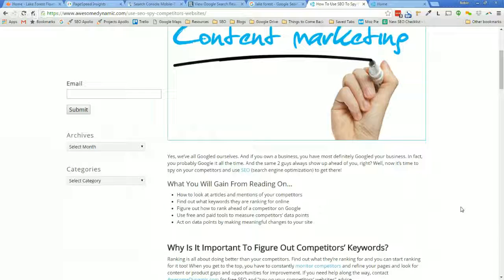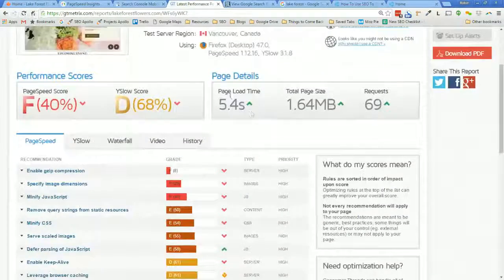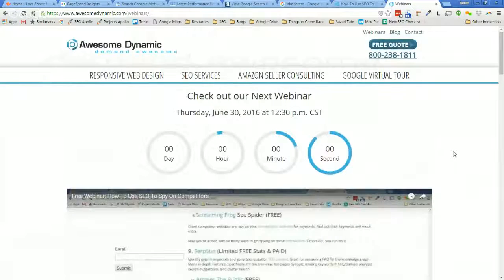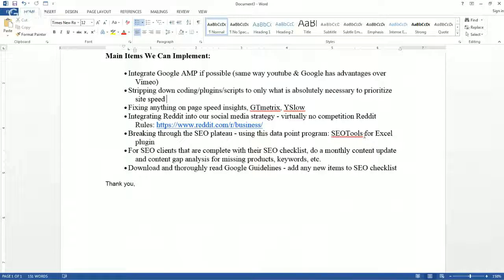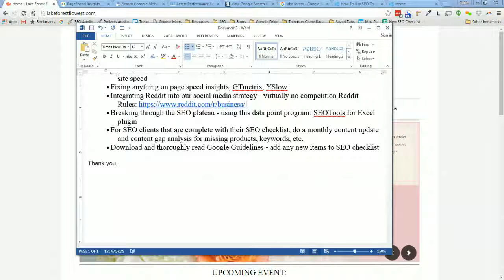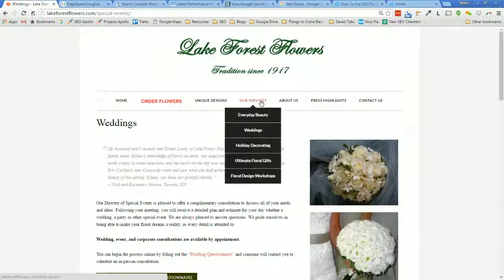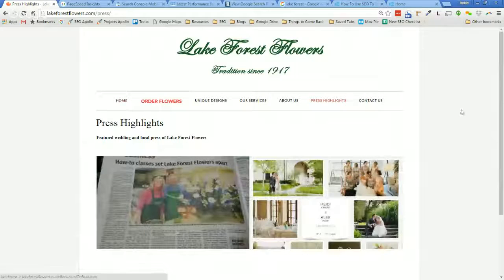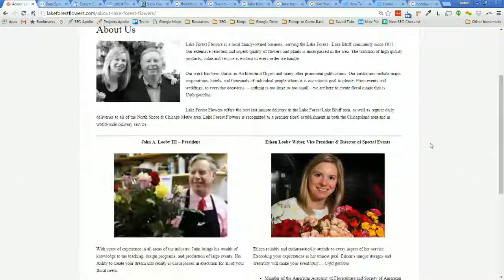White Hat SEO With Awesome Dynamic!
You can find all of this weeks' show notes and useful